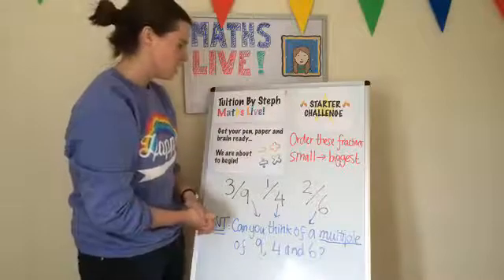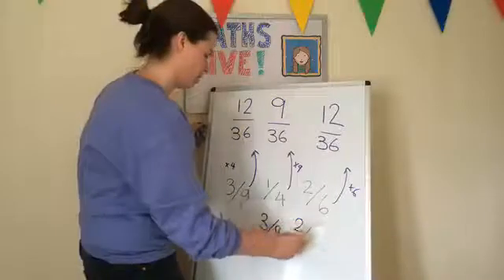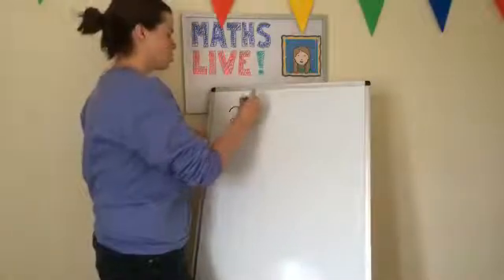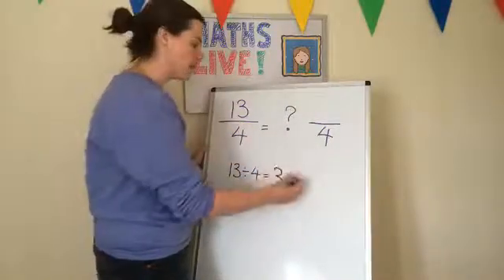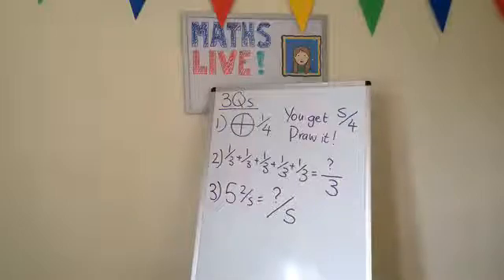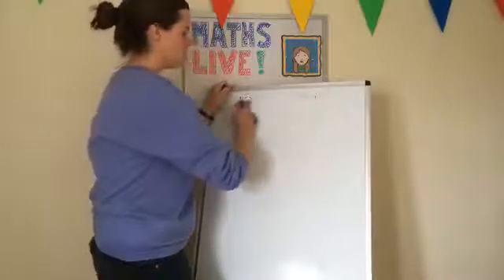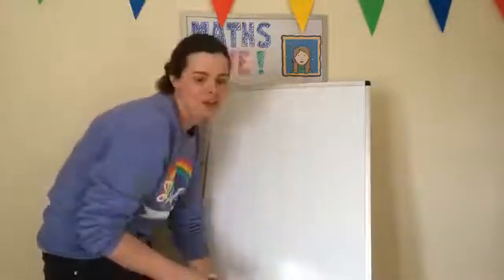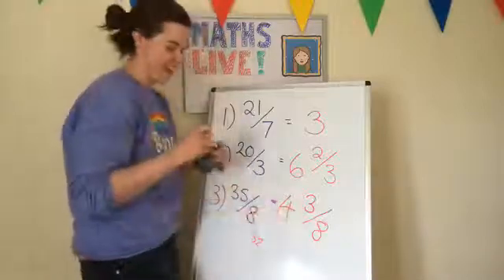Tuition By Steph: Maths Live! Week 7 (Mixed and Improper Fractions)